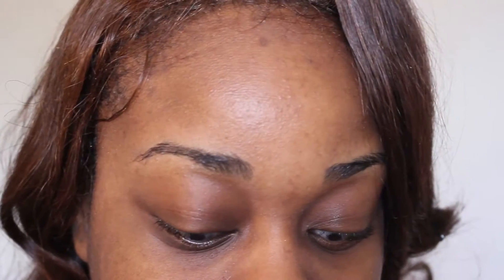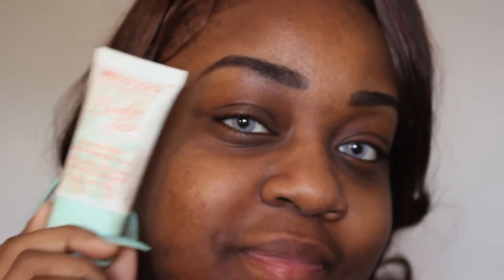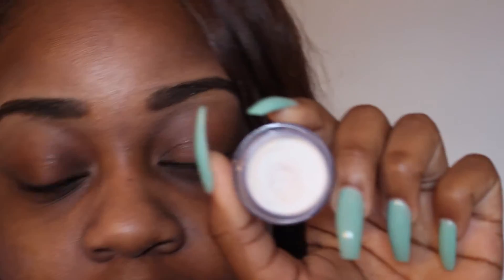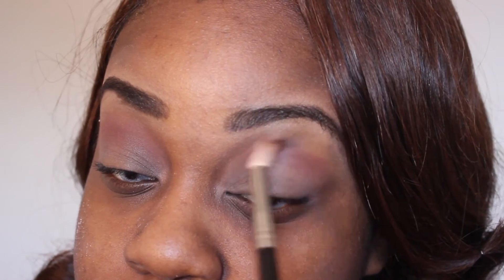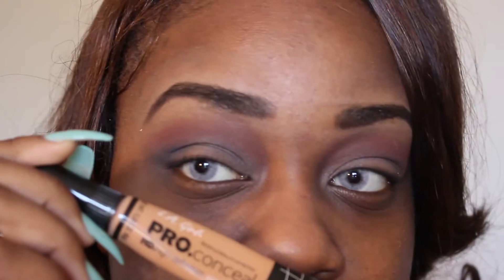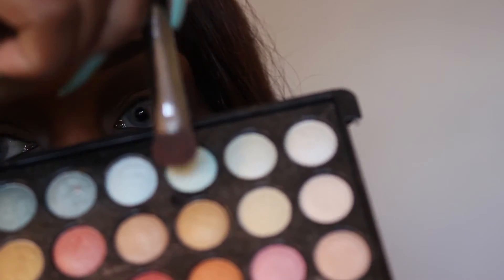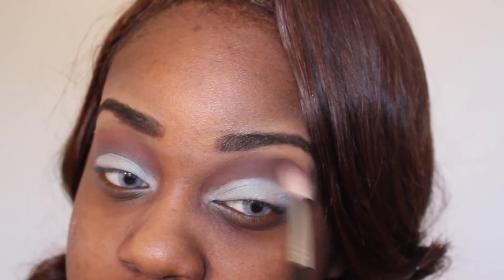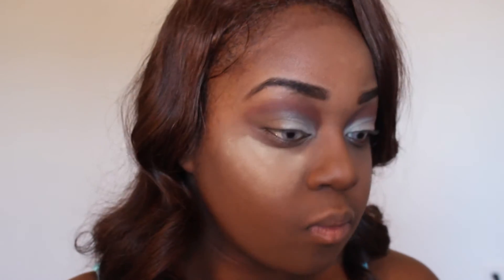ISSA SPRING LOOK |ITSMELISSAXOXO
Special Thanks:
  ~Intro: Wilzer JB.
  ~Outro: Jovans T.
•The music at the beginning and end are original and made just for me to use on my videos.
Video Info:
 Camera: Nikon D3200
 Software: Wondershare/IMovie
If you made it to the end, thanks for supporting me and the channel! Much love!